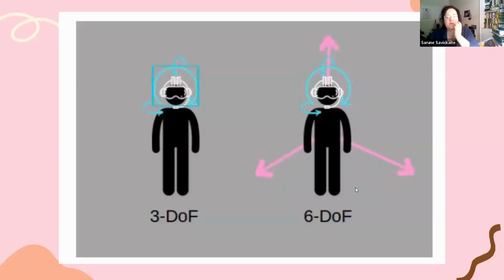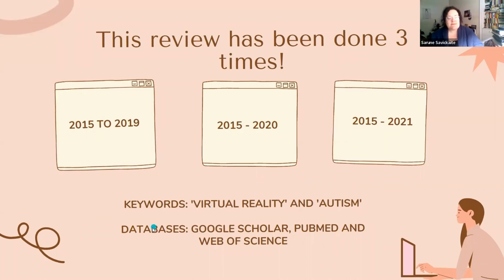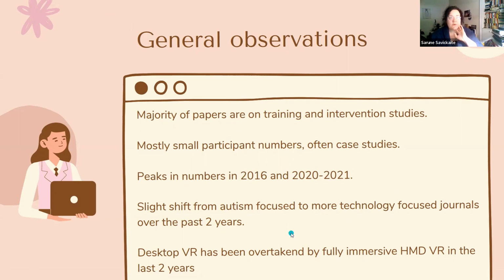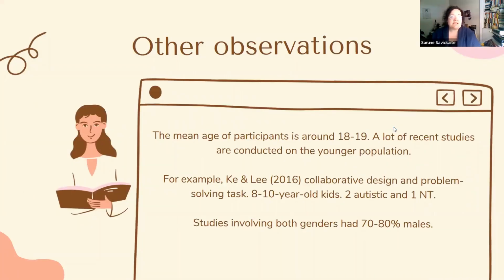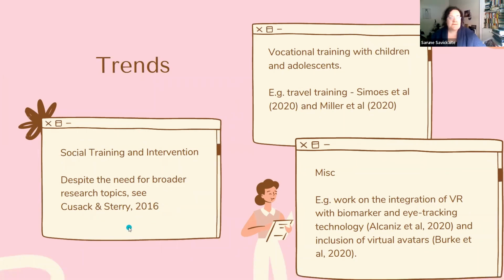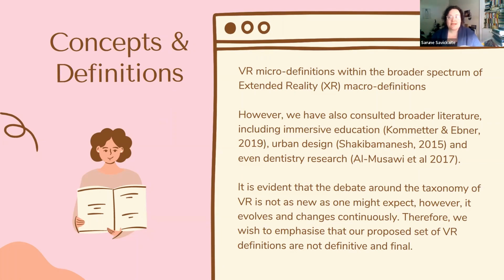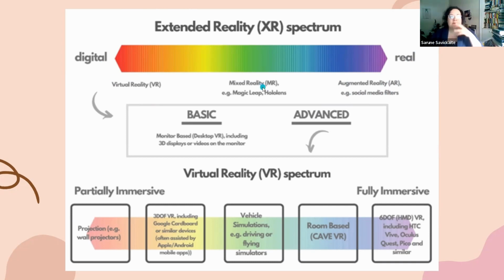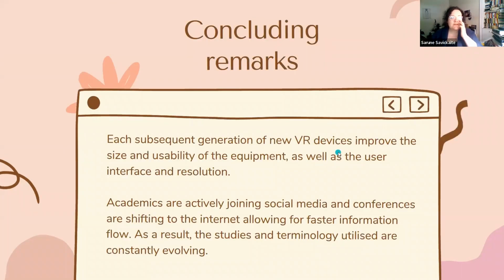AVRA2022: Day 1 Sarune Savickaite 'Applications of VR in Autism Research Review'